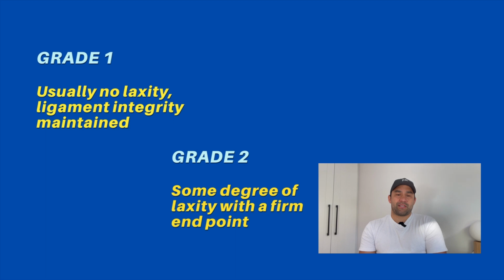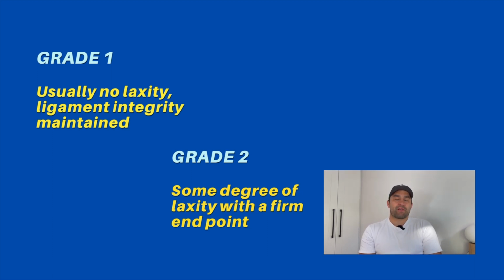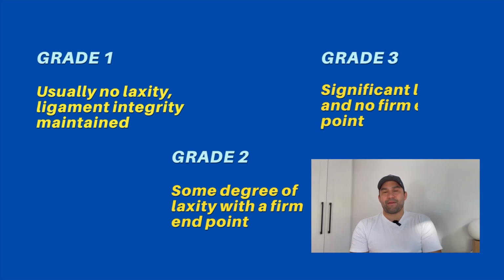LaMelo Ball Ankle Re-injury Breakdown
Jason breaks down LaMelo Ball's re-injury to his left ankle against the Pacers and discusses how to grade ankle ligament injuries.